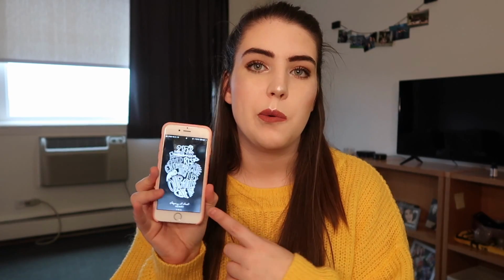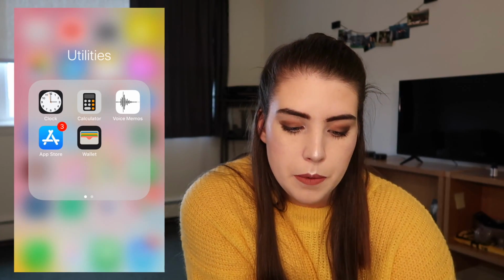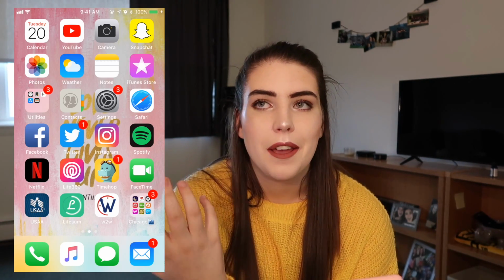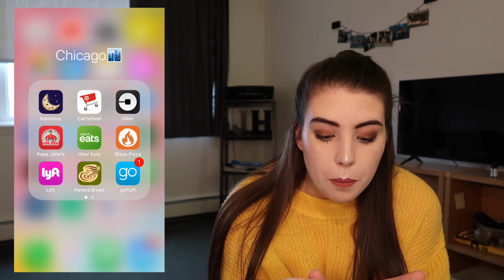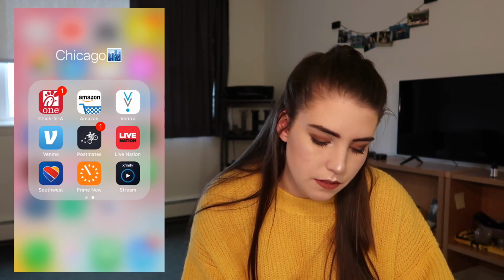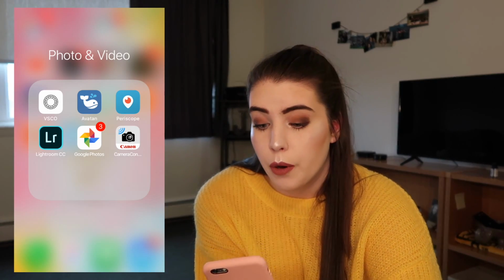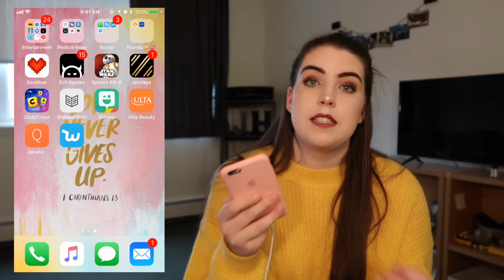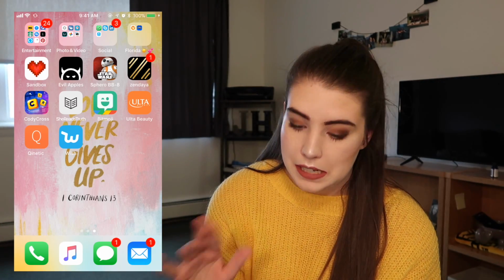WHATS ON MY IPHONE???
Hi Friends! Sorry the video is ungodly long, but it order to show everything it had to be! In this video I show you exactly what apps I have on my iPhone and how they are all set up! I hope you guys enjoy!

"God works for the good of those who love him."
→Romans 8:28